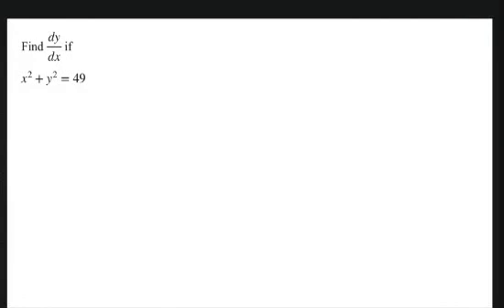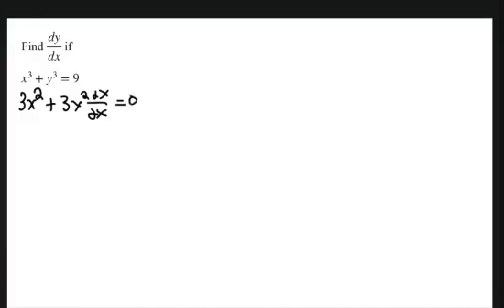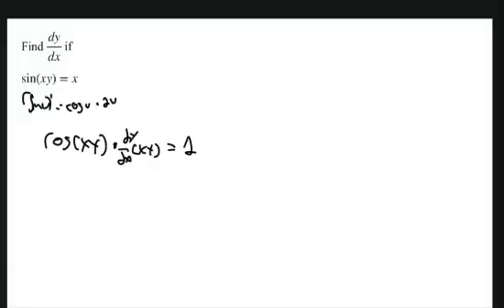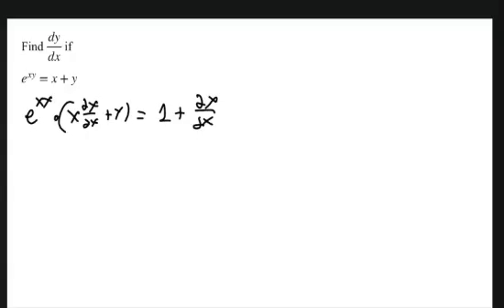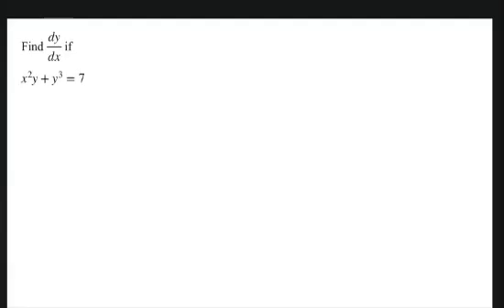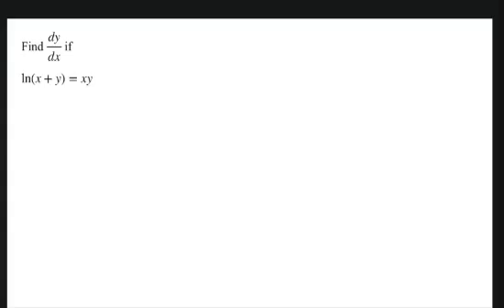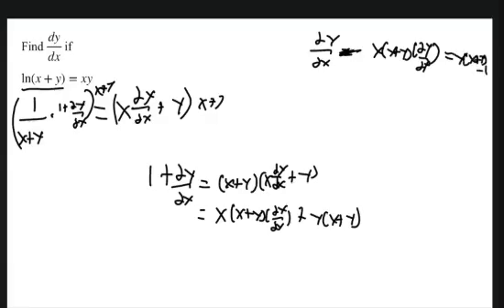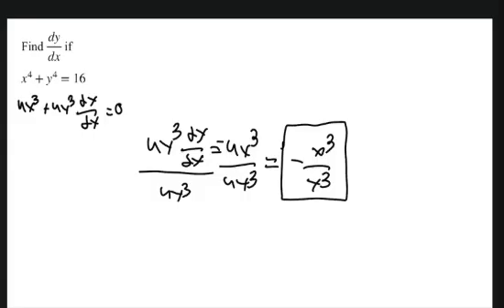Implicit Differentiation Explained Clearly: 8 Examples You Can Actually Follow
In this video, we work through 8 implicit differentiation problems step by step.
Unlike regular derivative problems, these equations do not have “y” already solved by itself. That means we have to differentiate both sides carefully and remember one key idea:
In this lesson, we cover:
Basic implicit differentiation
This is a great review for Calculus students who want to understand the process without getting lost in the algebra.